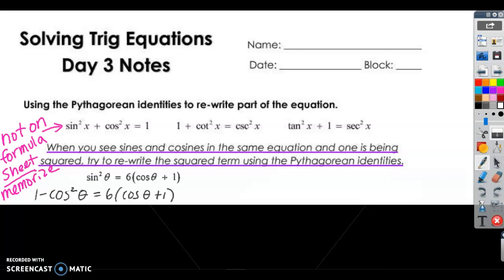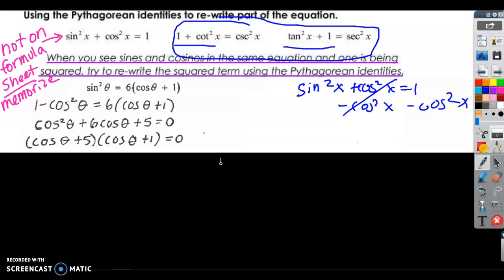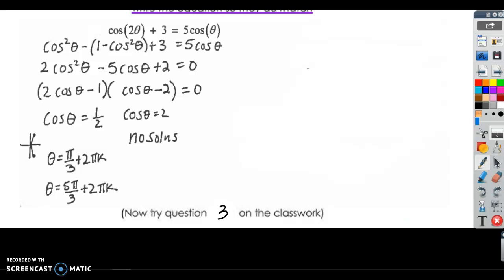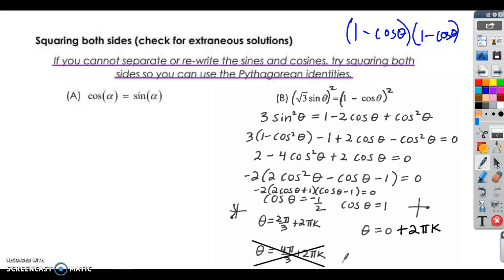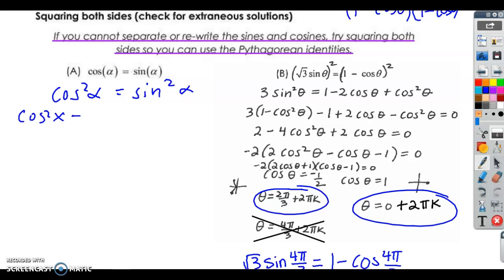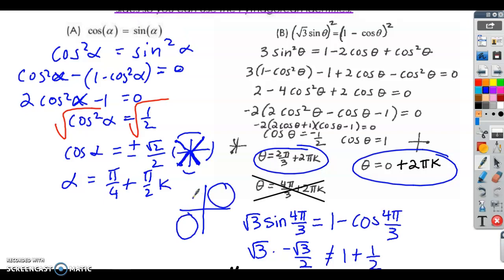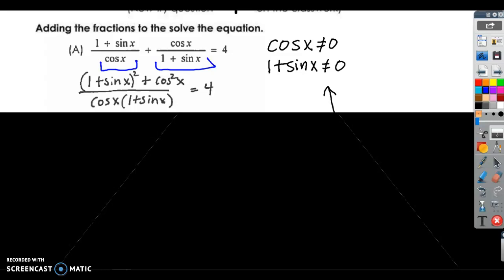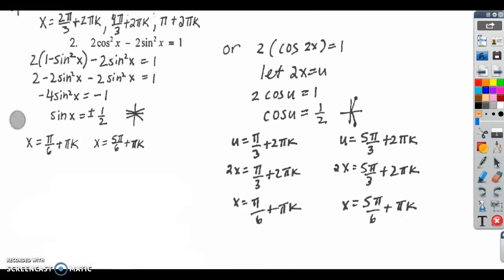U5 Lesson 3 Solving Trig Eqns